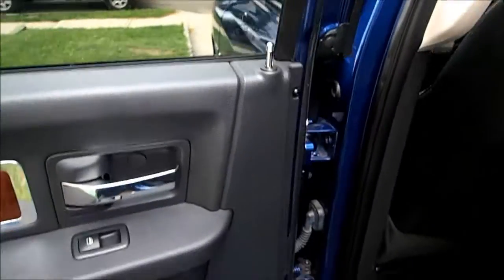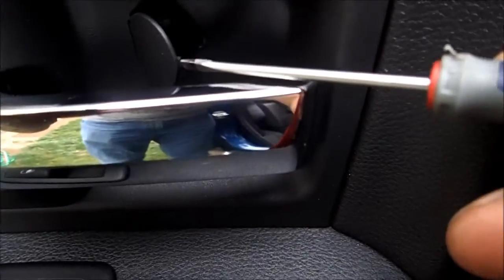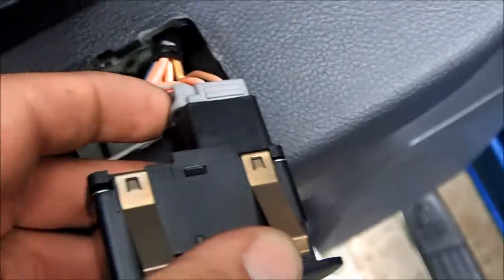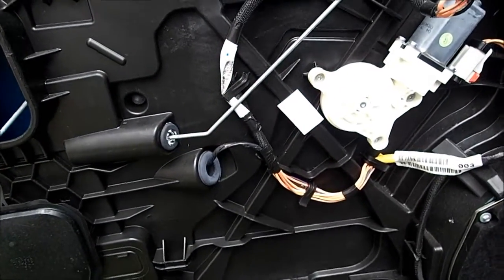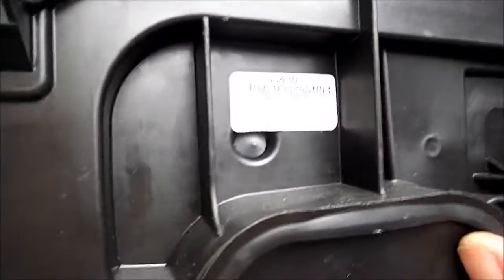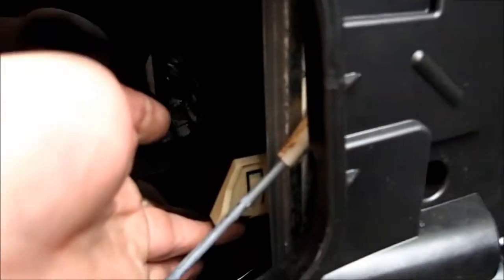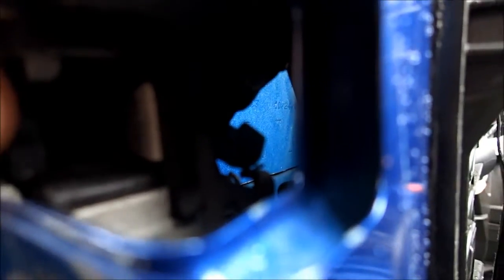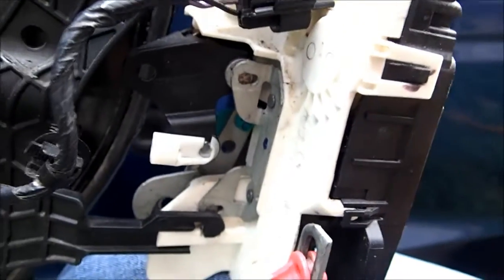2009 Ram 1500 Crew Cab Rear Door Window Regulator and Latch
Removing window regulator and latch on a 2009 Dodge Ram 1500 Crew Cab Laramie